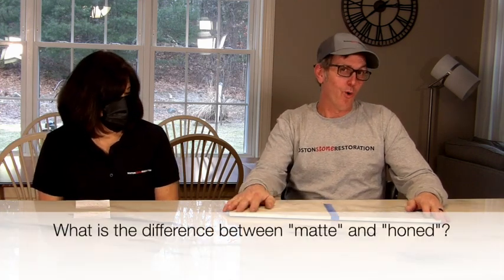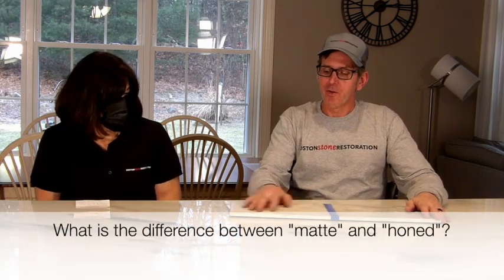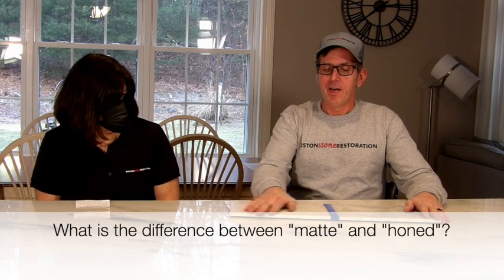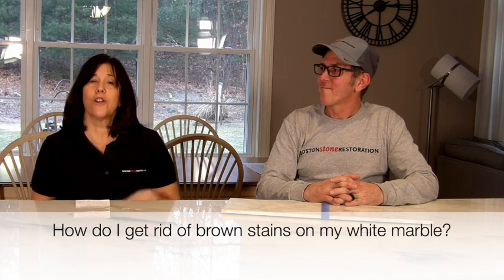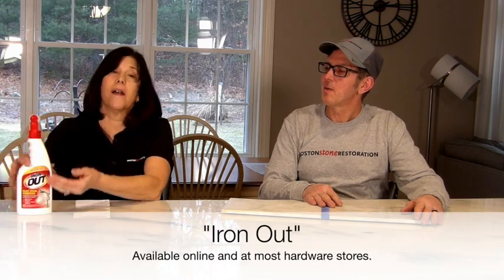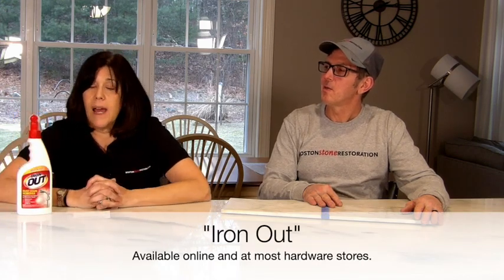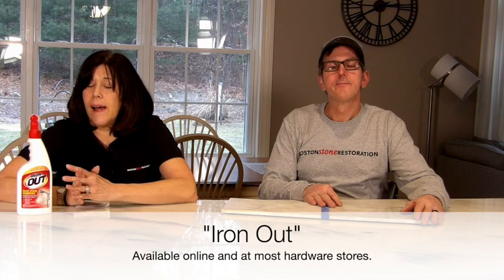Ask the Experts! What are the brown stains on my marble and matte vs. honed finishes.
In Volume 1 of Ask the Experts!

In this episode Boston Stone Restoration answers the questions:

1) From Newton, Massachusetts: What are the brown stains in my white marble and how do I get rid of them?
2) From Boston, Massachusetts: What's the difference between matte and honed stone finishes?

Got stone care questions? Tag askbsr in your social media posts or pm us! New episodes air each month!